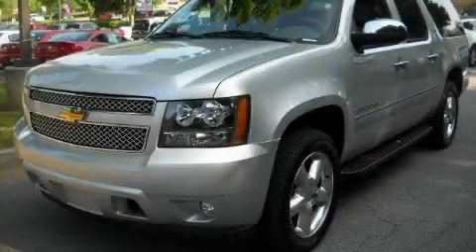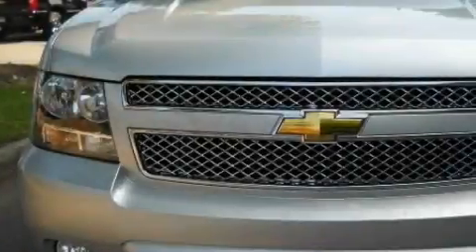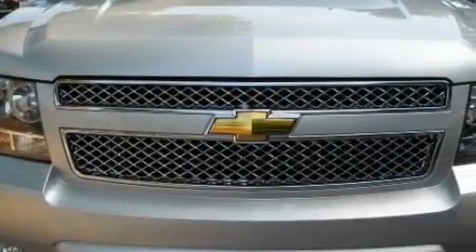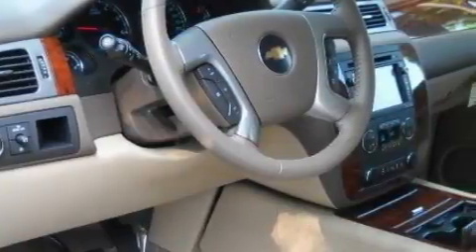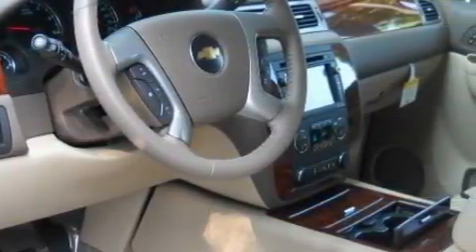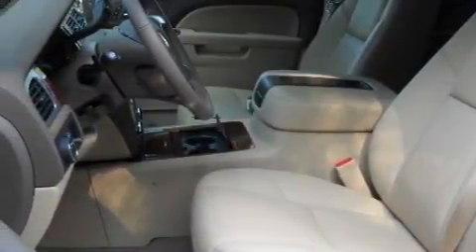2010 Chevrolet Suburban Alpharetta GA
Year: 2010
 Make: Chevrolet
 Model: Suburban
 Engine: Gas/Ethanol V8 5.3L/325
 Trans.: Automatic
 Exterior: Sheer Silver Metallic
 Miles: 60
 Interior: TAN

 http://

 2010 Chevrolet Suburban Alpharetta GA